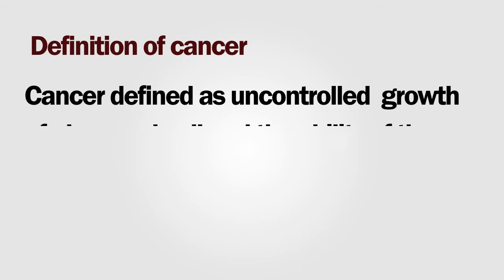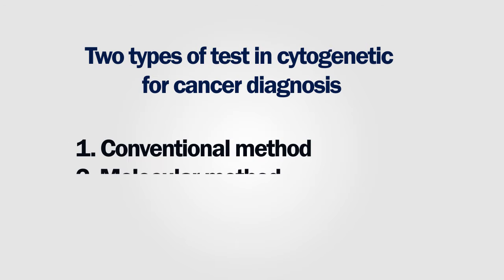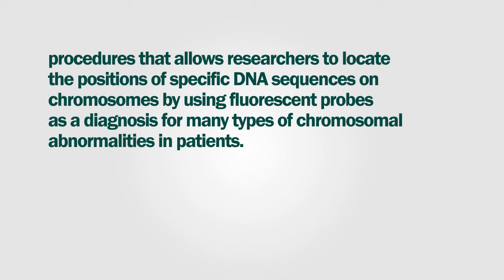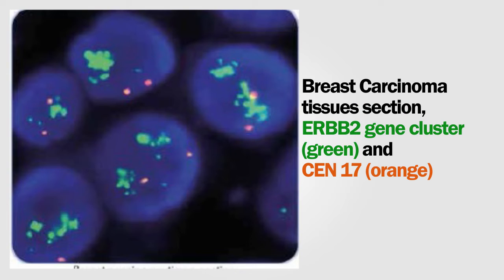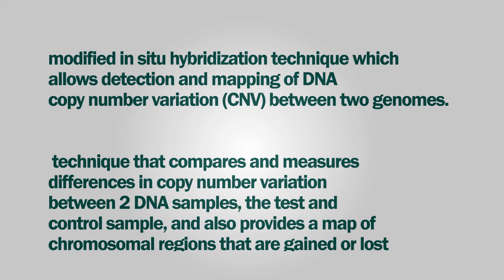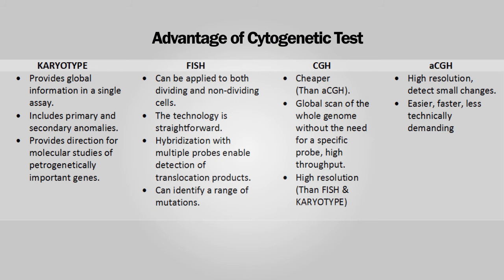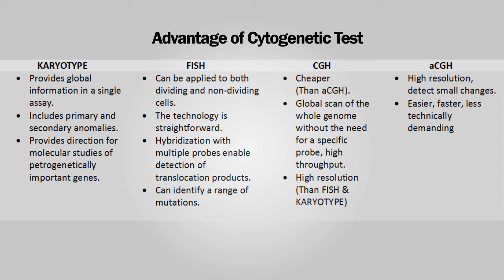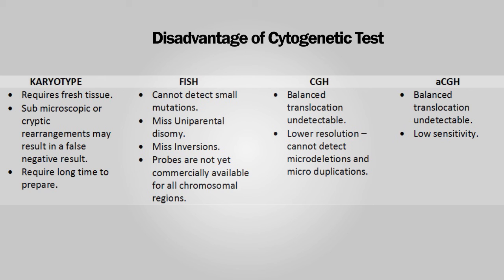CYTOGENETIC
cytogenetic group 6